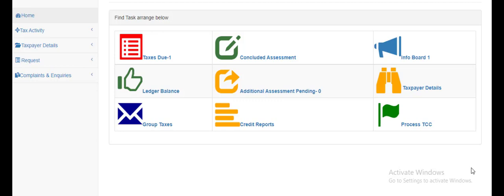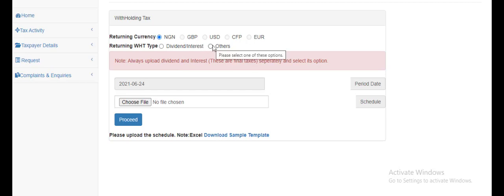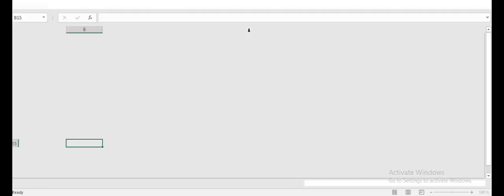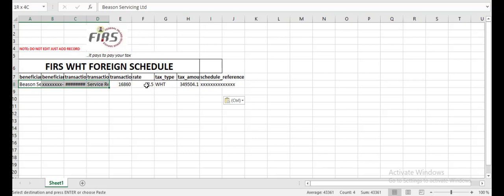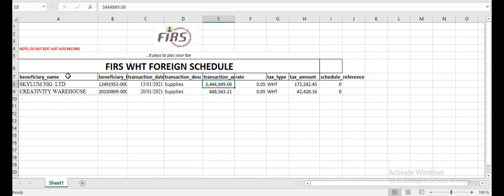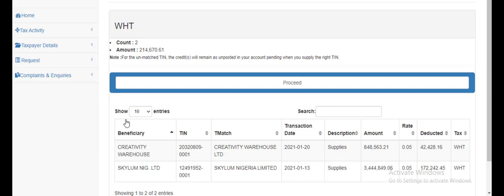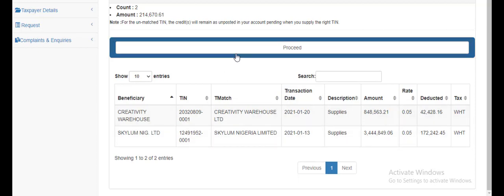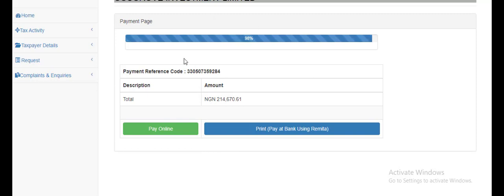How To Use FIRS TaxPro MAX To File WHT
The FIRS launched the TaxPro MAX portal for payment and filing of tax returns. This video is to help users navigate the online portal with ease.